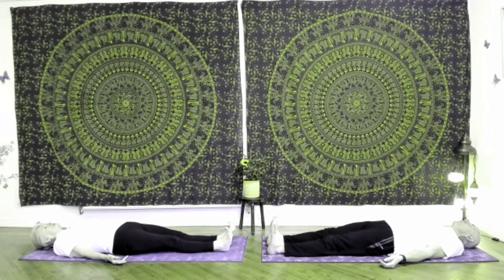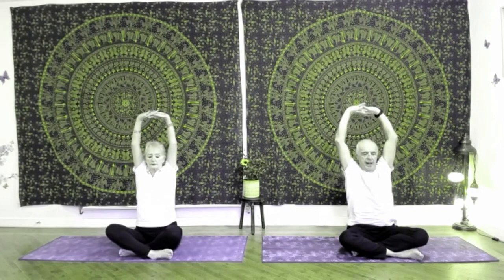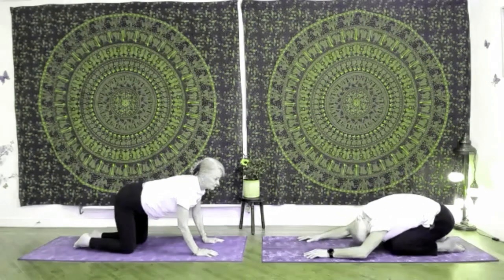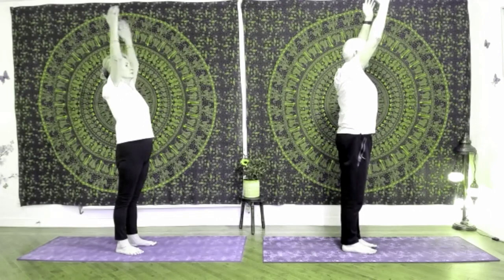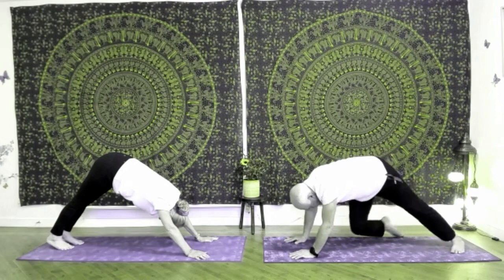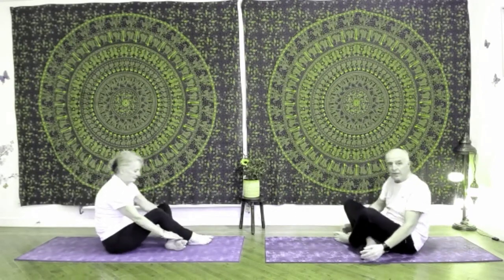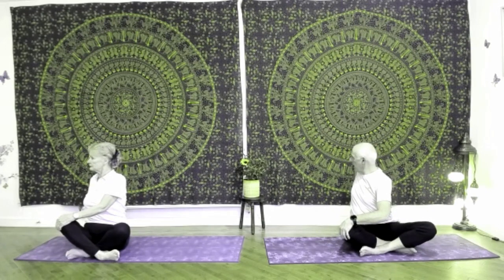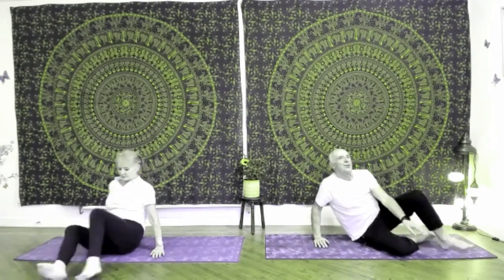Manipura (Solar Plexus) Poses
There are some challenging poses and exercises in this sequence. If you have any doubts about your health, check with your doctor. In any case, options are given for many poses and you can tweak the poses to suit yourself and how you feel today. This is an important aspect of the 'Self-Awareness routine at the beginning. Be mindful of how you feel at all stages. What you have done in the past may or may not be what you feel up to at this minute. Enjoy it. You do not have to drive yourself. Feel pain - no gain is a good motto for this yoga!